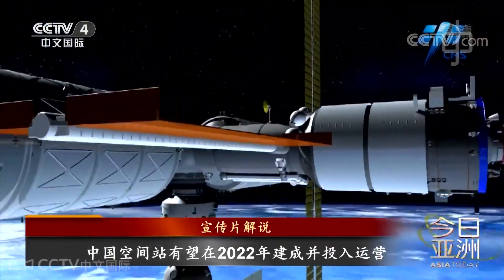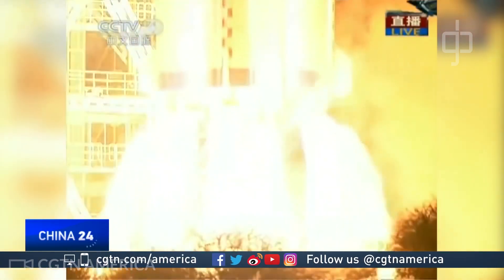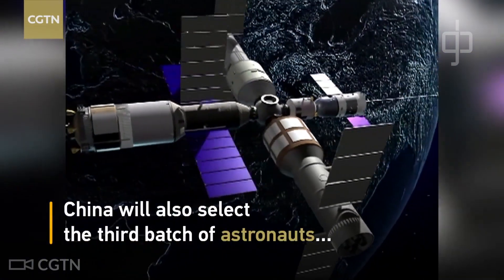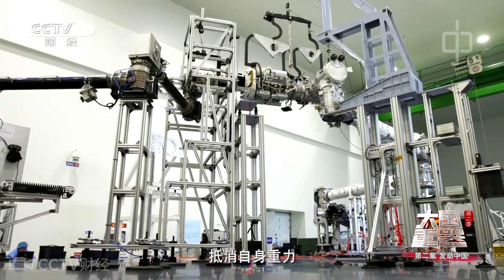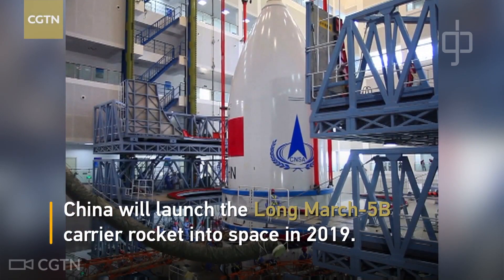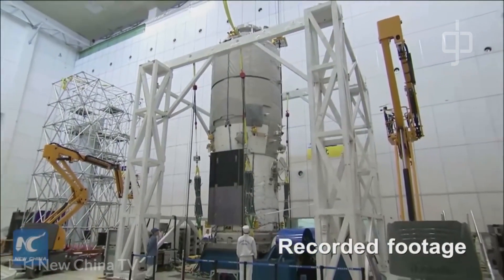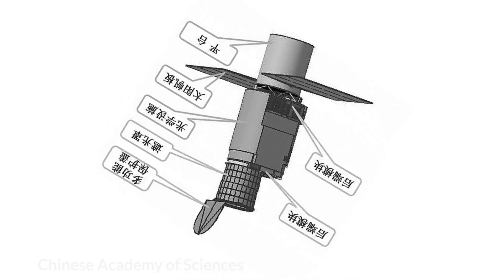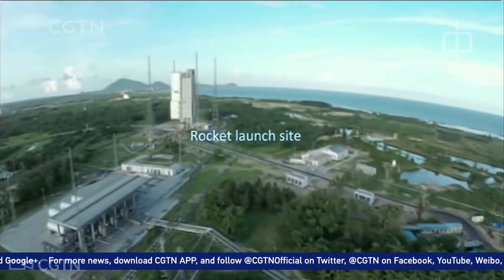China's space station: What you need to know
The road to China's space station has been long, requiring serious resources and innovation. Here's handy primer on everything you need to know about CSS; its history, modules, crew, launch plans and more.